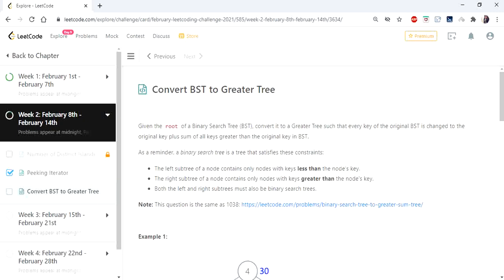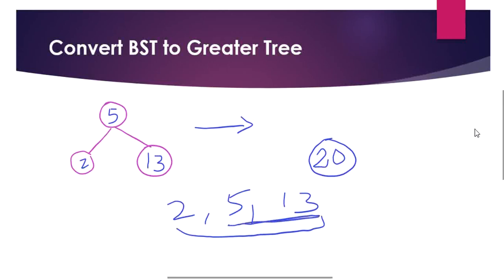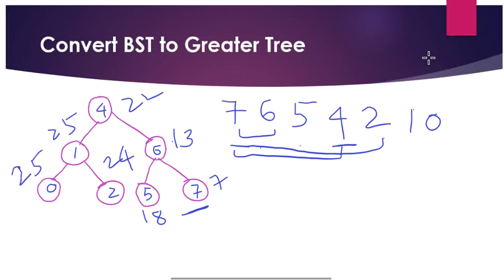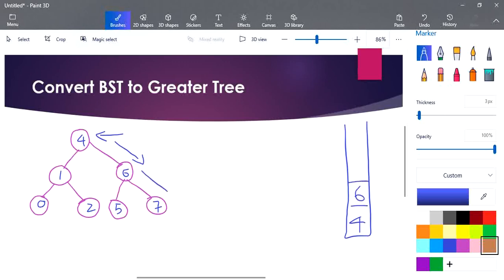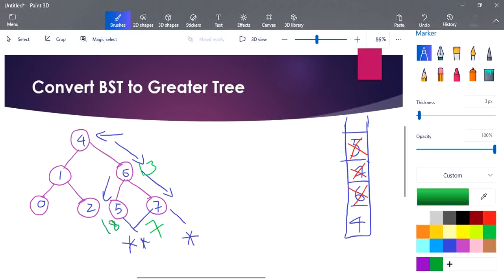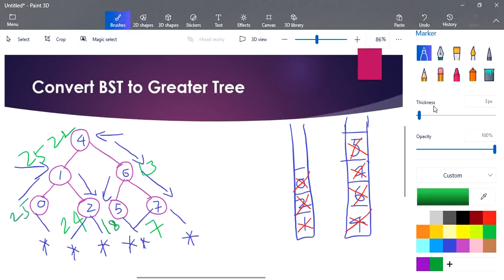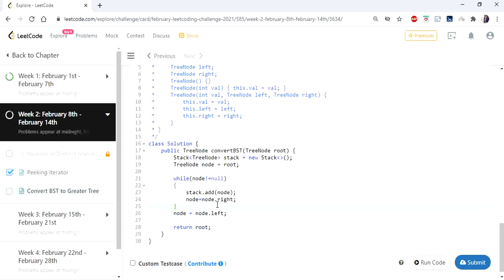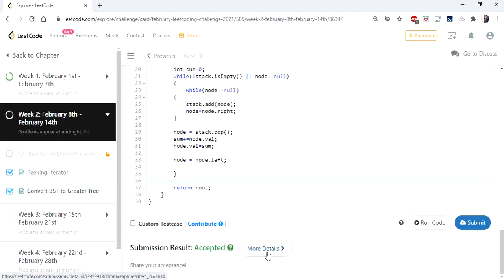Convert BST to Greater Tree | LeetCode 538 | Coders Camp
This Video discuss the solution for "Convert BST to Greater Tree" using stack and reverse inorder traversal.